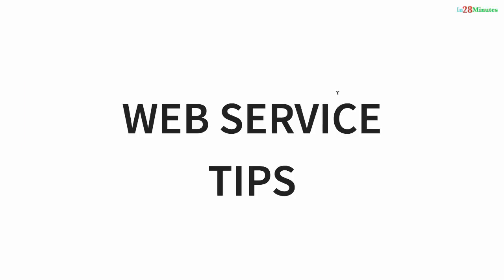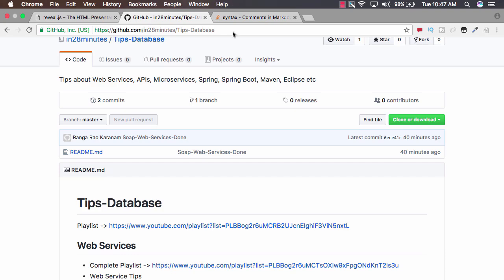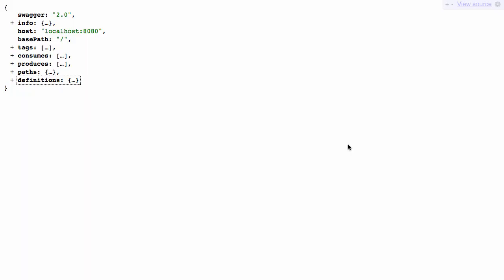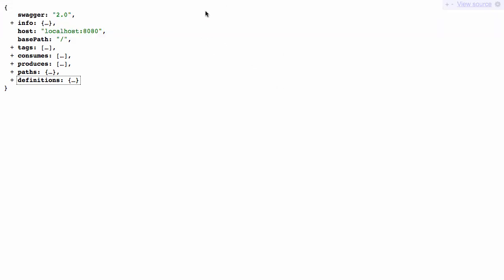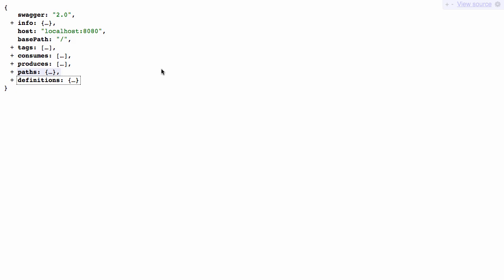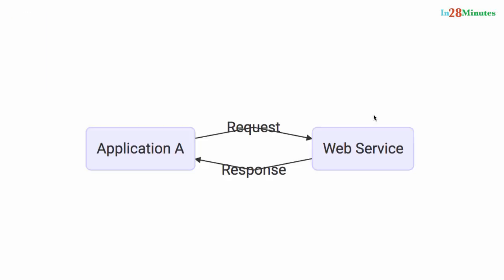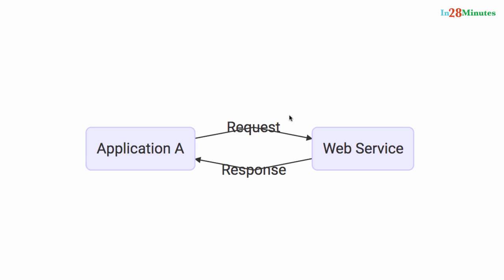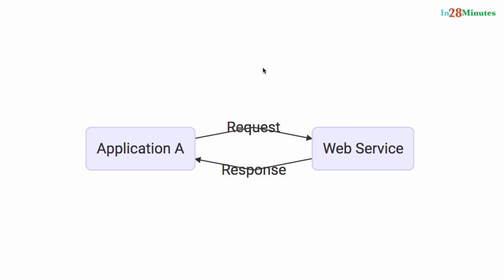Restful Web Service Tip 4 - Code First vs Contract First